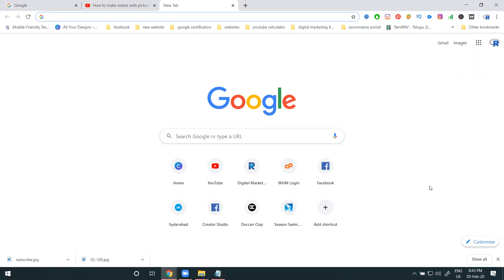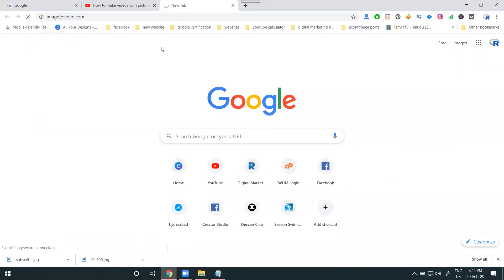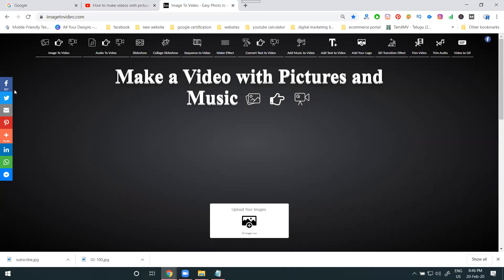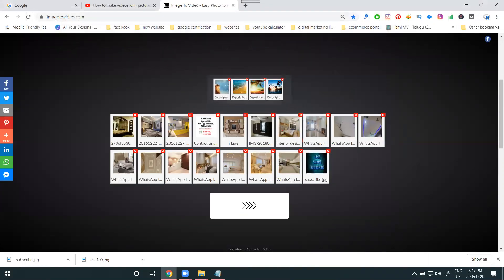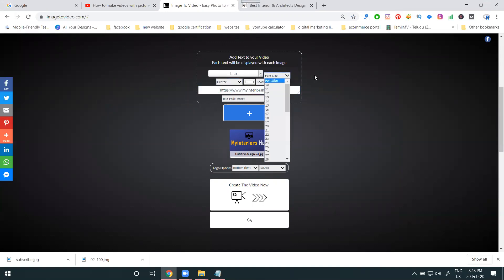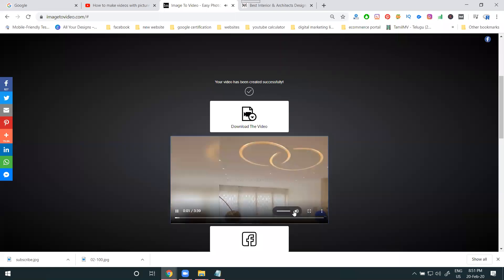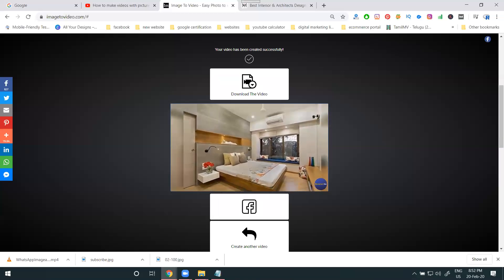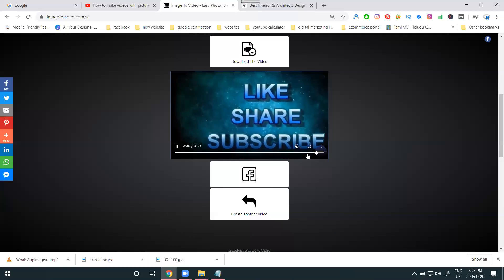How To Make Videos With Pictures And Music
DigitalMarketingTraining - Learn this video How To Make Videos With Pictures And Music tutorials by digitalrakesh